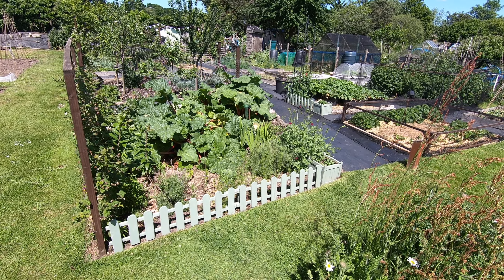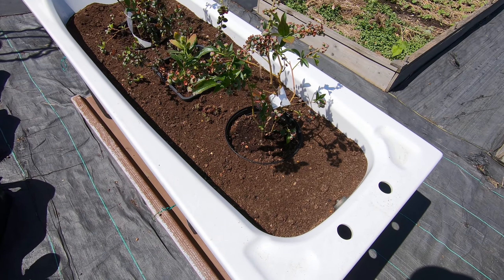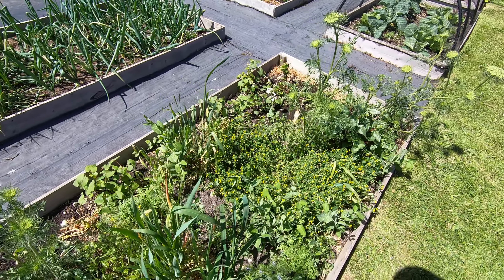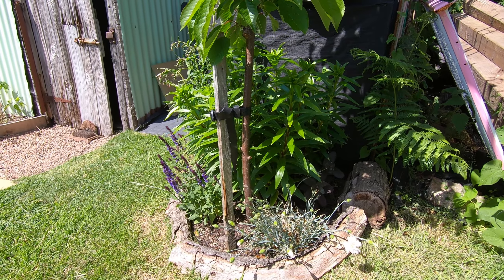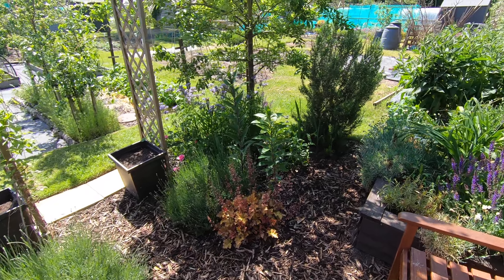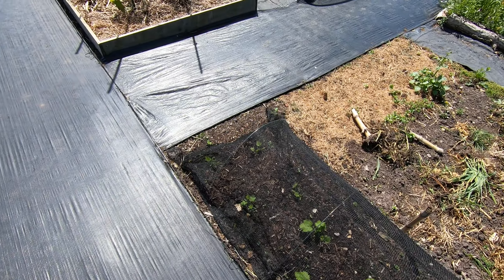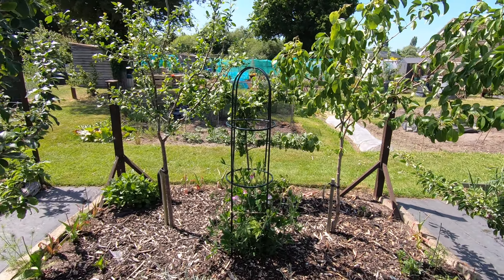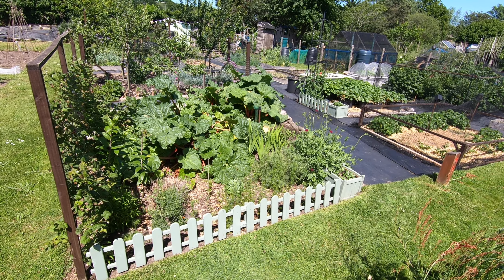Allotment Year 5 - May 27th 2022 Tour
What a lovely May it's been, although we can always do with more rain. We've had several crops from the rhubarb and there's lots of fruit set on the Tayberry, blackcurrants, gooseberries, blackberries (Waldo) and strawberries, with the autumn raspberries looking happy. The new blueberries could be better but we're crossing our fingers they survive. The garlic, shallots and onions have put on a lot of size during May, with carrot growth filling one of the baths. Courgettes and squash are in place, as are the bean wigwags for the climbers, with half a bed of French beans done as well. The parsnips have all taken and the sweetcorn has germinated and been thinned. The fruit trees - well, they're a law unto themselves. All three of the espaliers have fruit, the pluot has four and the cherry has one, so hardly a bumper crop to come. At least the Red Love apple tree looks happy with plenty of fruit forming. Will the Victoria plum survive? I hope so. The flowers are beginning to brighten up the plot and it's good to see water lily buds forming for another year. The June tour should have lots of new things to see! Happy Gardening!